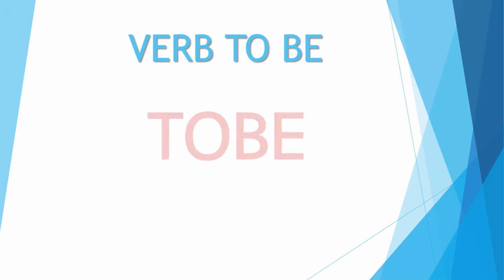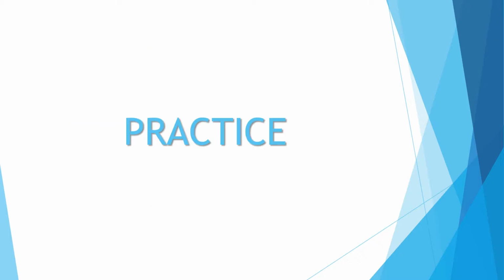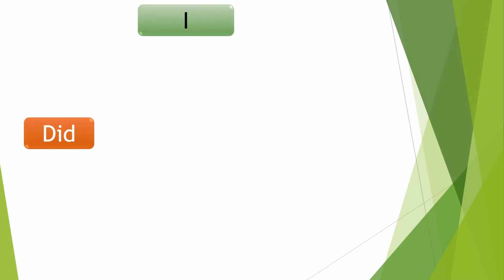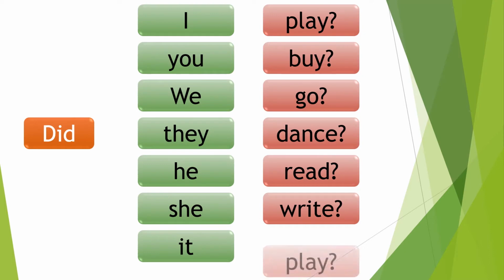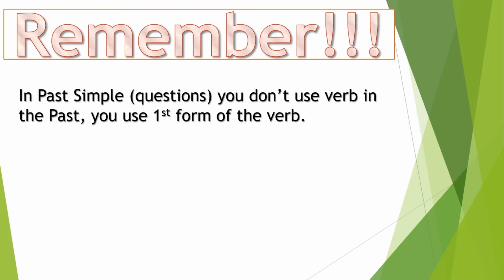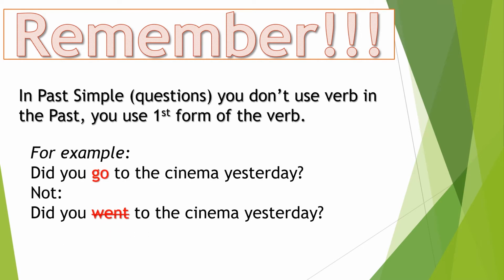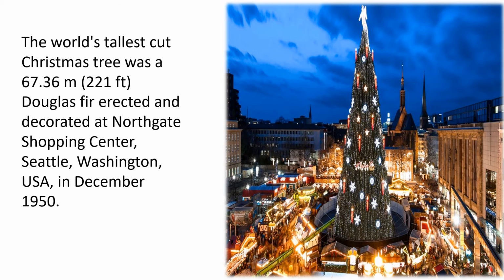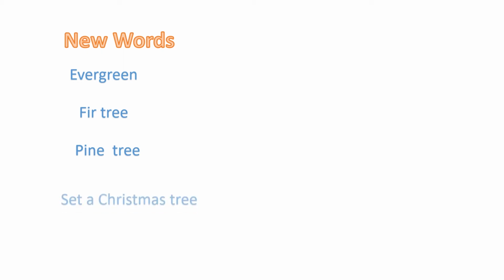"Англійська для всіх" Випуск №12 (31.12.18)